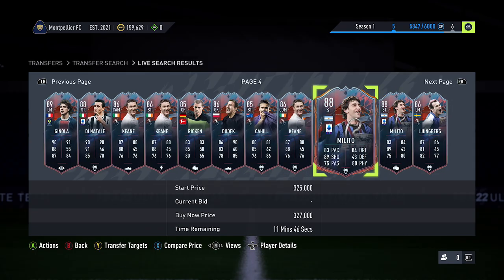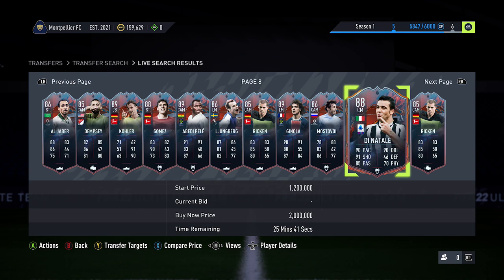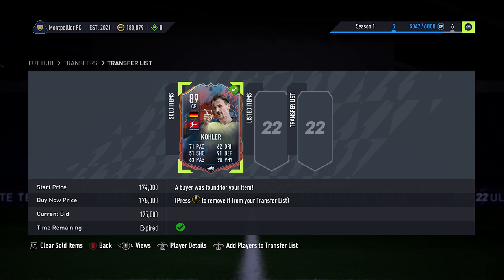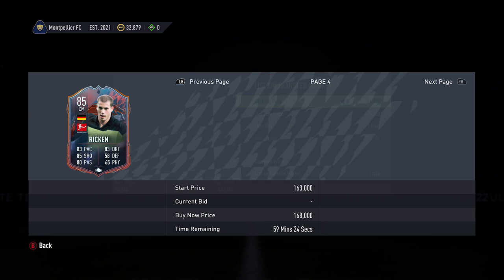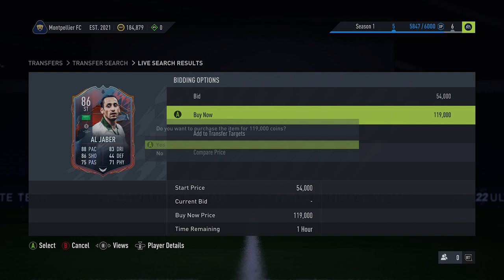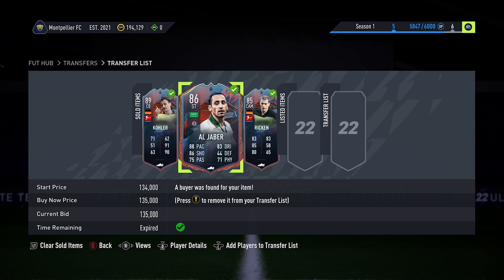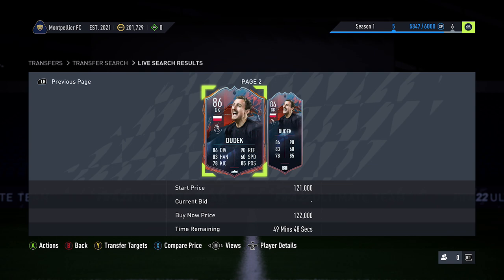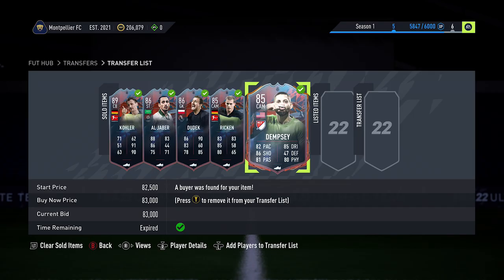THE BEST FUT HEROES TO SNIPE ON FIFA 22! INSANE SNIPING FILTER! FIFA 22 TRADING TIPS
Hi everyone, in this video I will be showing you the Best Fut Heroes to Snipe on Fifa 22 Ultimate Team and also an insane FUT Heroes Sniping Filter, so for the First Sniping Filter it is Hero Cards + Bundesliga and you can pick up Jurgen Kohler,  Lars Ricken & Mario Gomez who can make you a lot of Coins if you snipe them with this High Budget Sniping Filter, then after that I snipe a Sami Al Jaber & Dempsey who are 2 of the Easiest Fut Heroes Cards to Snipe at the moment, then I also show a Fut Heroes Premier League Sniping Filter that you mainly pick up Jerzy Dudek from but you also have a chance of sniping a Tim Cahill, Freddie Ljungberg, Ole Gunnar Solsjaer, Joe Cole or Robbie Keane from which could make you an Insane amount of Profit if you are lucky enough to Snipe one of them on that Sniping Filter.

Check Out My Fifa 22 Ultimate Team Trading Tips Playlist here, in this playlist you will find all types of Trading Methods, from Low Budget Sniping Filters to High Budget Sniping Filters that can make you 50k Coins an hour or 100k Coins a Day, there is also Mass Bidding Trading Tips, Flipping Trading Methods & Investing Trading Tricks in this playlist

THE BEST SNIPING FILTERS ON FIFA 22! HOW TO MAKE 50K AN HOUR! FIFA 22 TRADING TIPS!

Music
Artist: Tobu